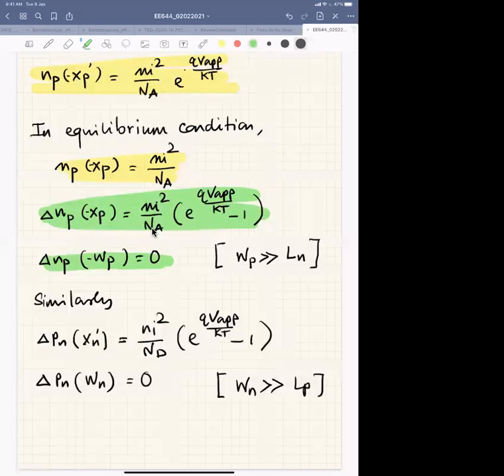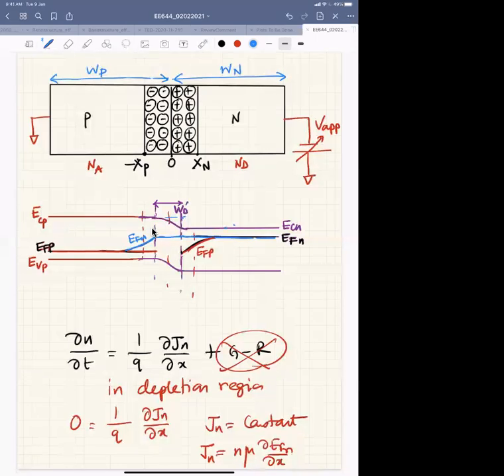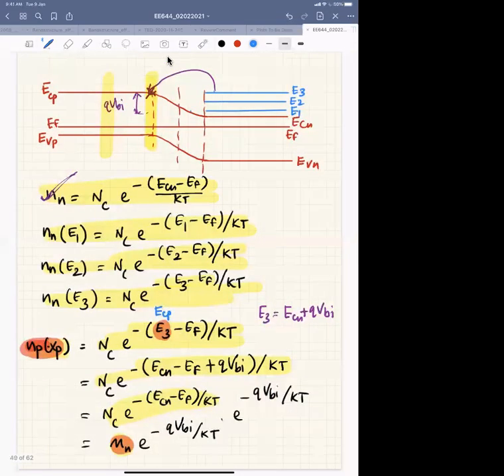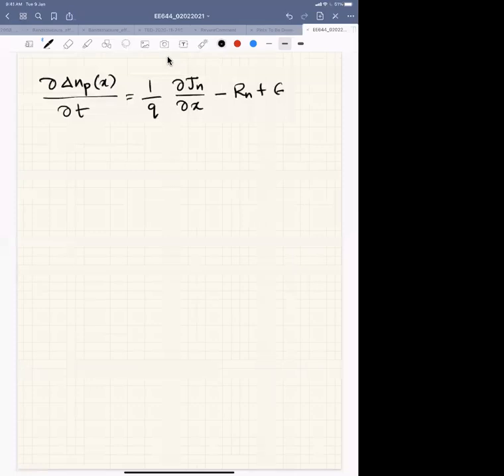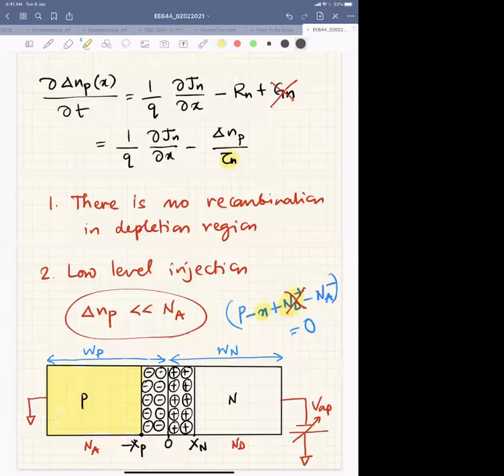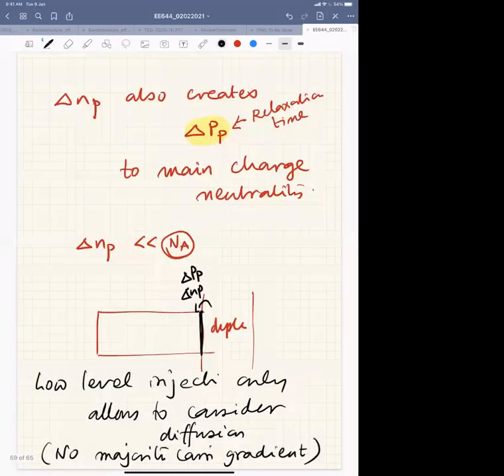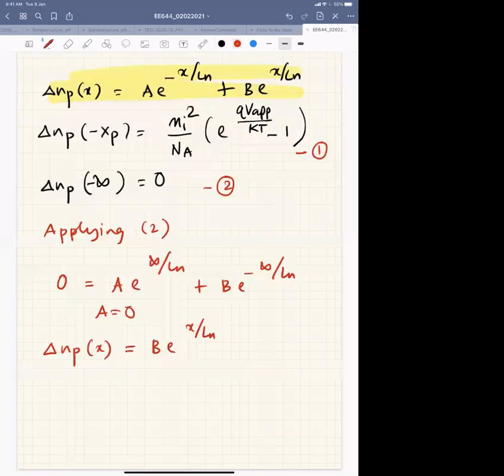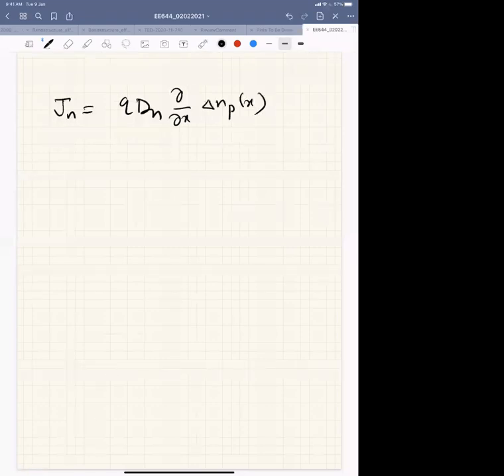L13 PN junction Carriers-3 - Physics of Transistors - Prof. Nihar Ranjan Mohapatra